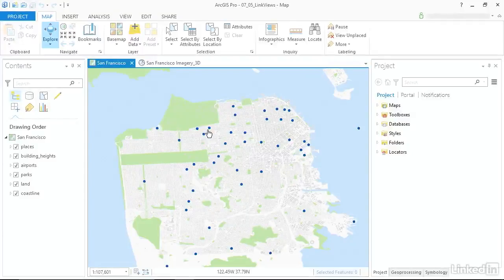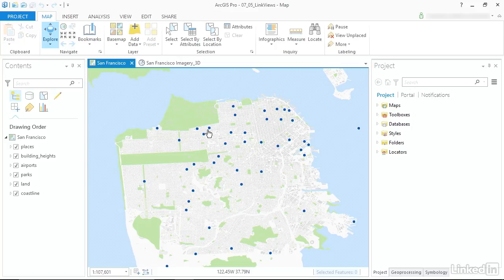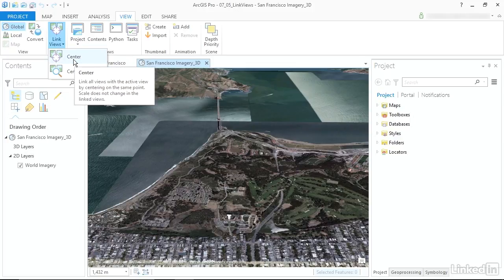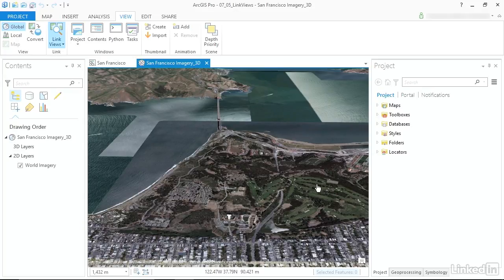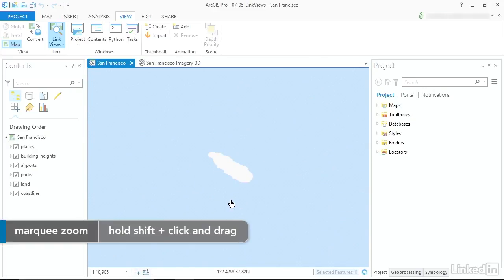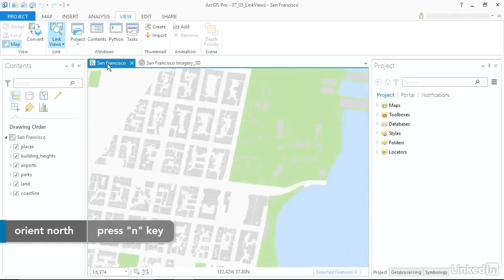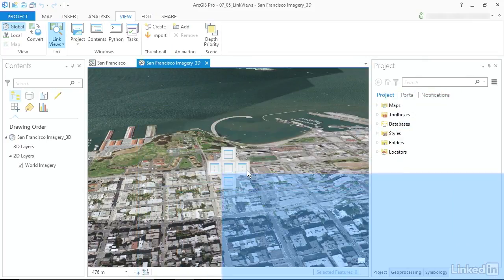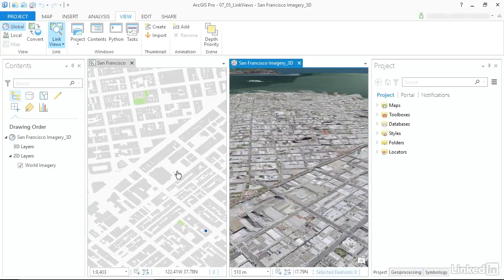052 Link 2D and 3D scenes together